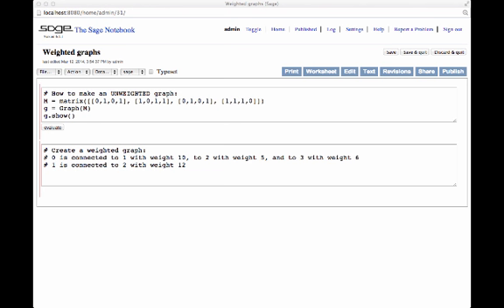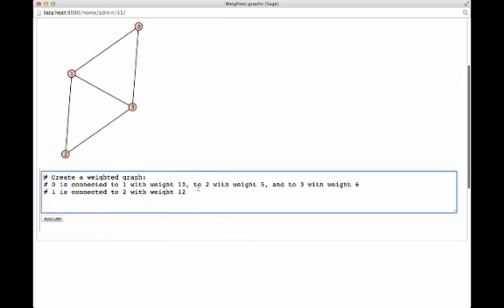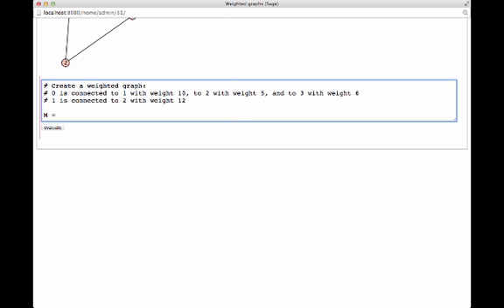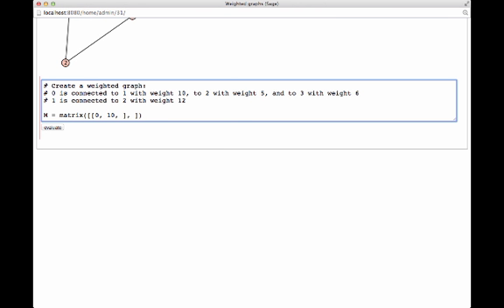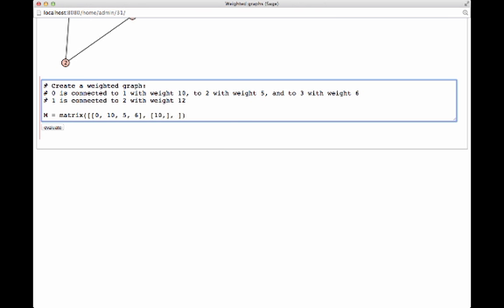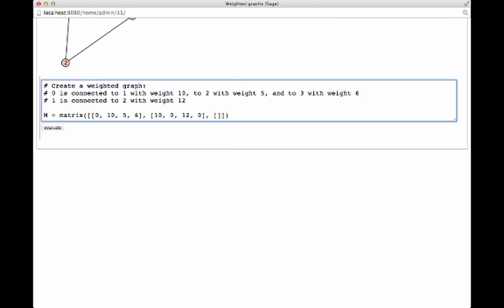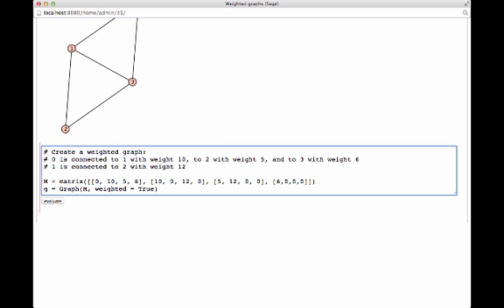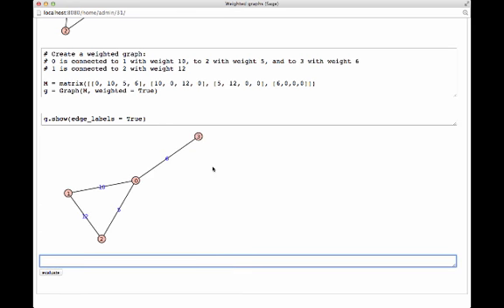Weighted graphs in Sage: Adjacency matrix method